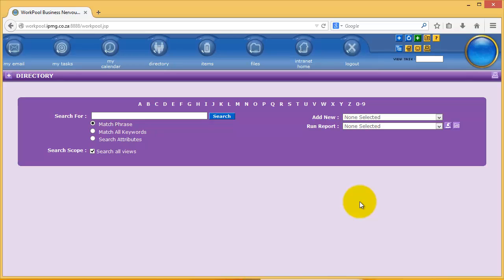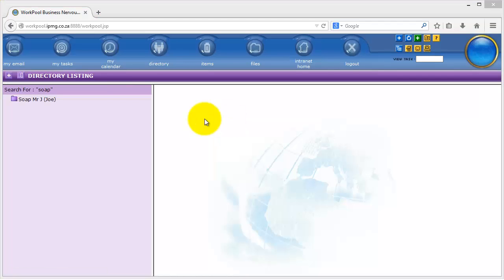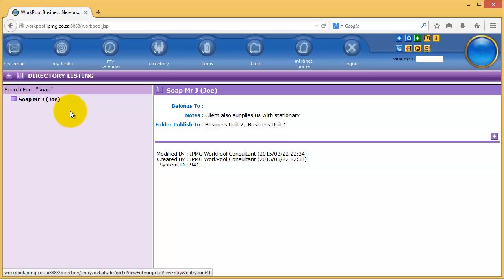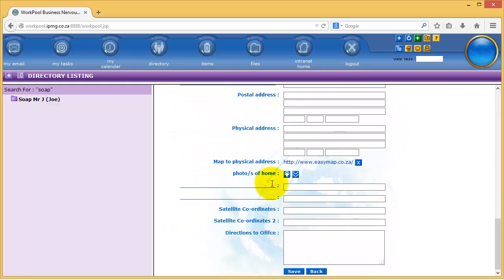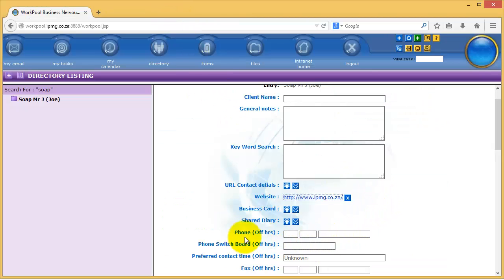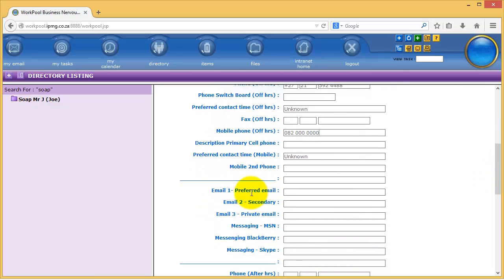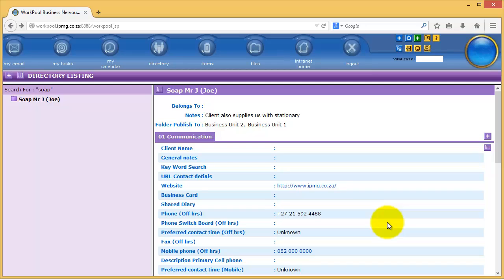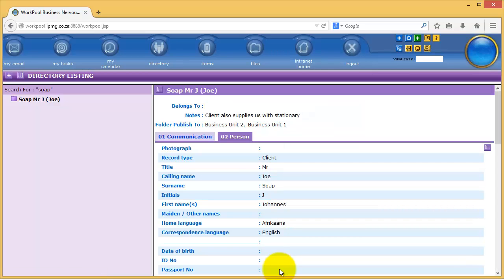PART 2.3 - What is a view defenition and how to add one